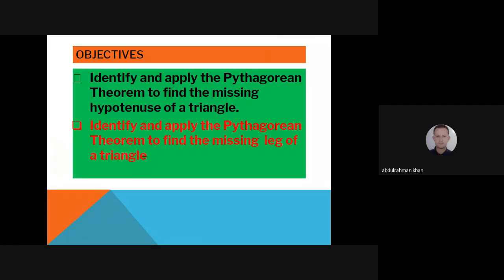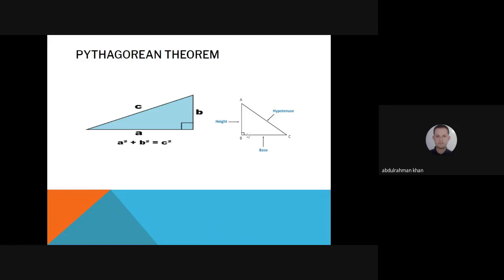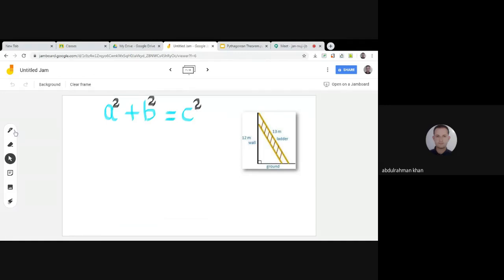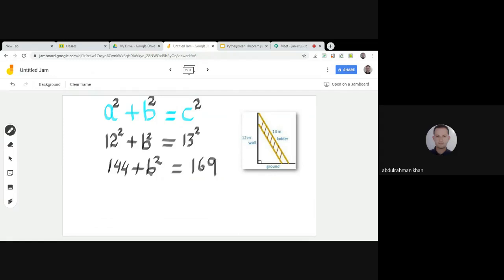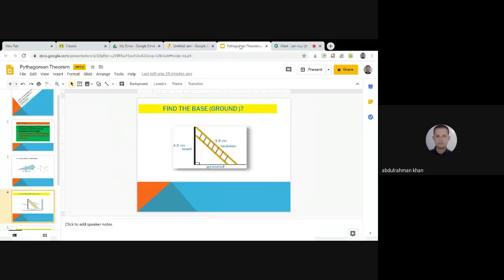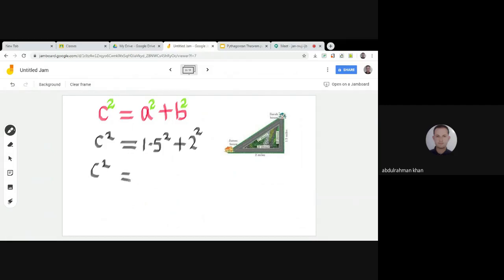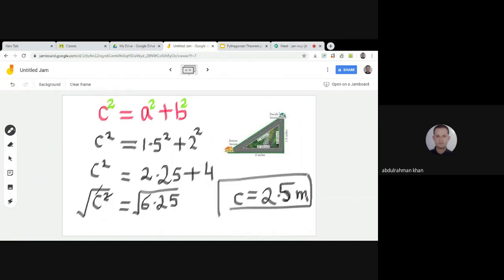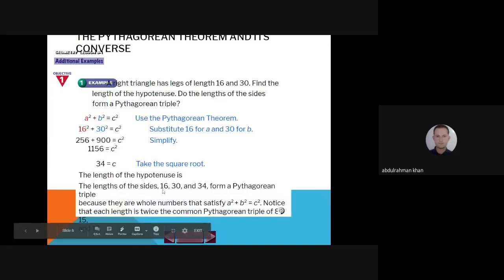Pythagorean Theorem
Find sides of right angle triangle by pythagorean theorem